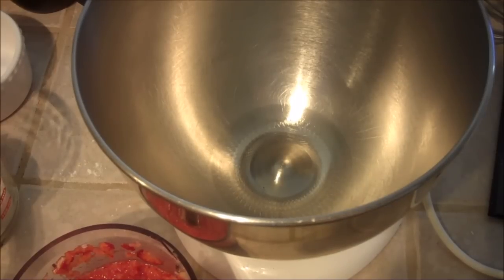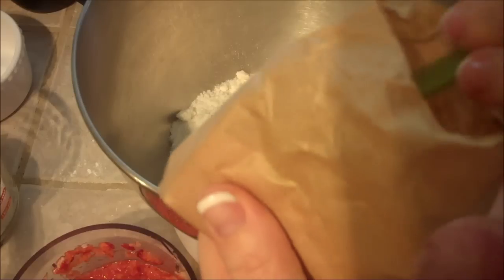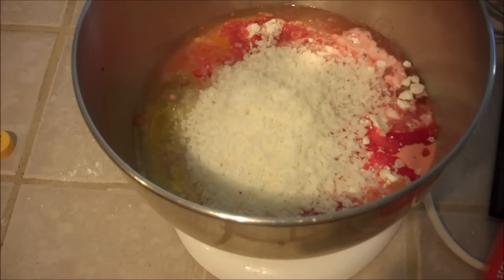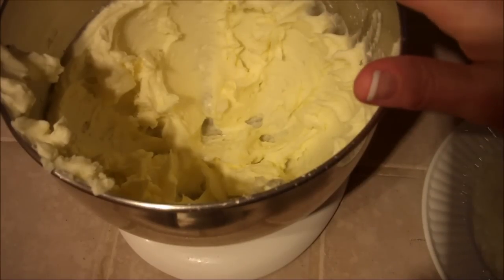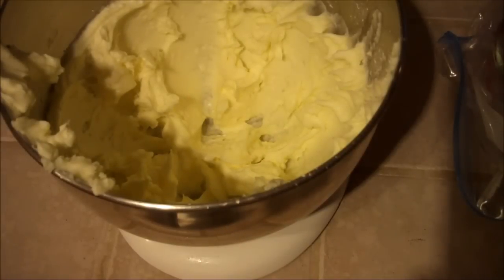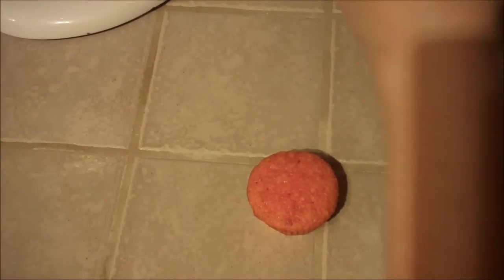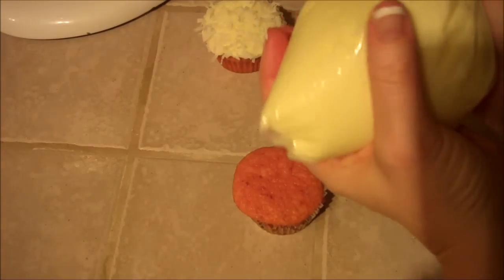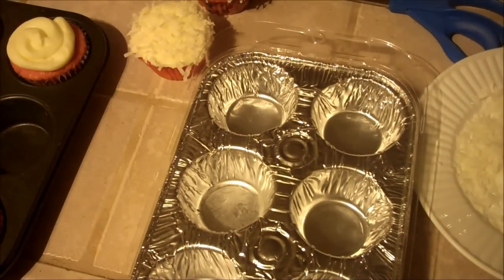Strawberry Coconut Cupcakes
Hi Everyone! Just Julie here with a Strawberry Coconut cupcake recipe. Here it is:

1 Box White Cake Mix
2T Flour
2T Sugar
1t Baking Powder
1/2 Cup Pureed Strawberries
4 T Strawberry Jello
1t Coconut Extract
3/4 C Vegetable Oil
4 Eggs
1/4 C Water
1 C Finely Grated Coconut(I used a food processor)

Preheat 350 degree oven and bake for 18-22 minutes or until done.
Coconut Frosting

1 C Butter
2 C Sifted Powdered Sugar
1t Coconut Extract
2-3T Milk